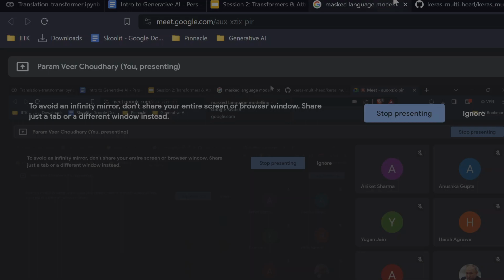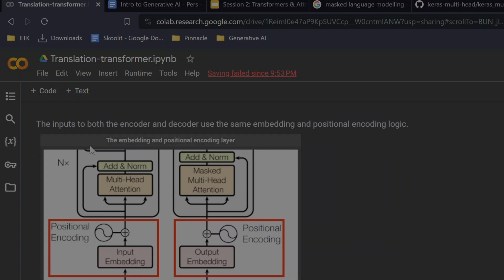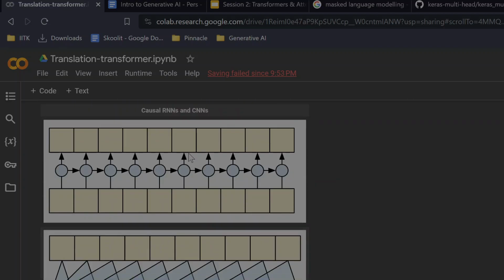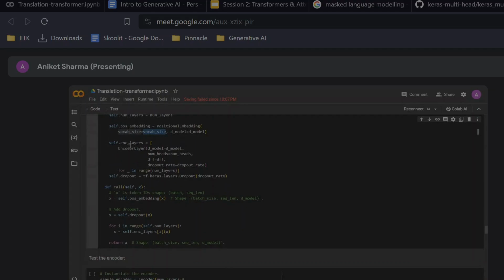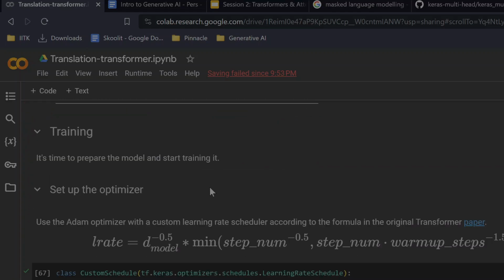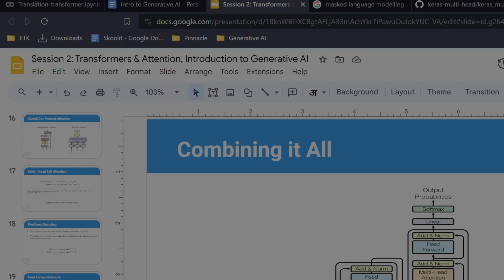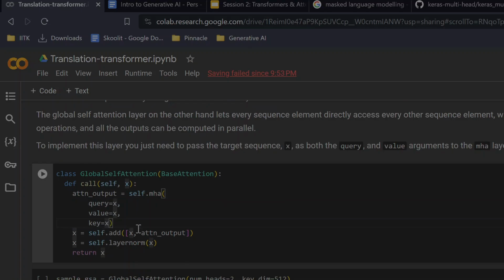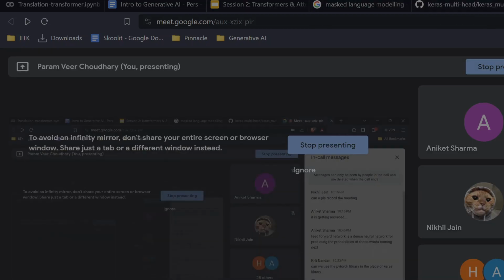Session 1: Intro to Generative AI | Winter Project | GDSC IITK